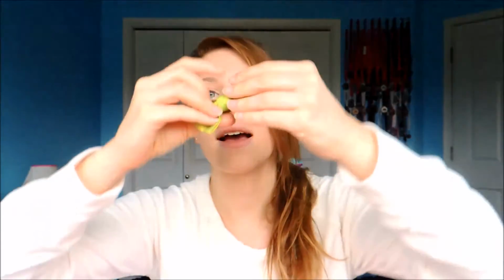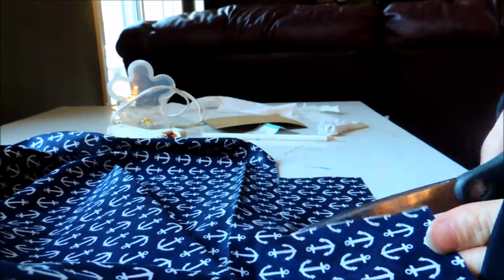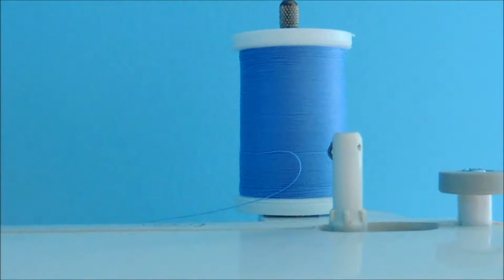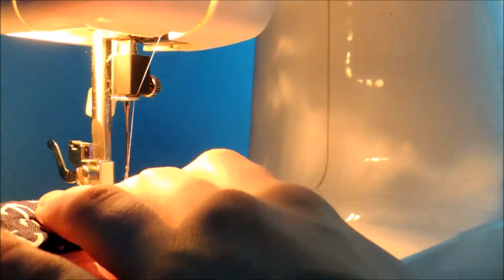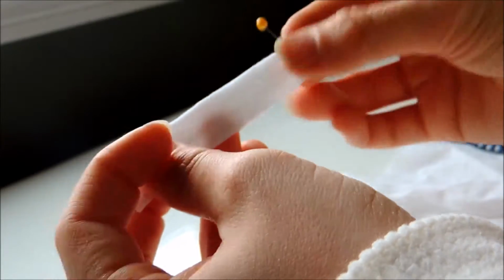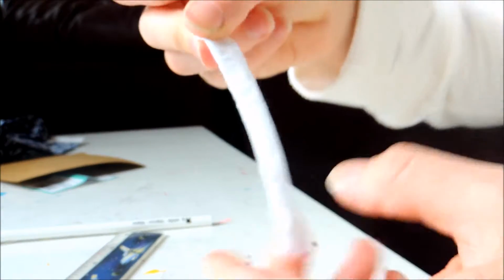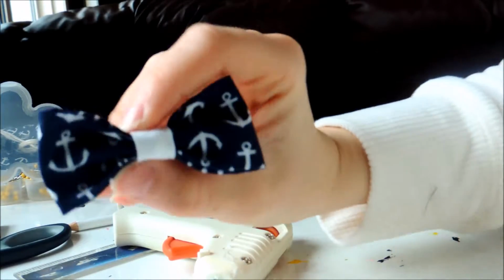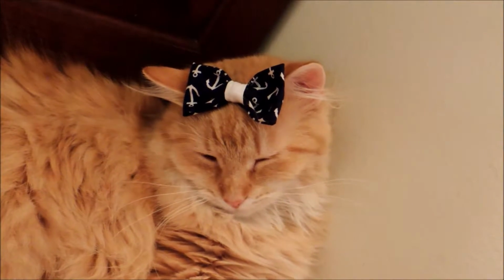how to make a cute small easy hair bow - Alyssa Eckstein- Braiding101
Hey guys! today I decided to show you how I made my homemade hair bow collection! I hope you like it!

Make sure to watch my last video about me reciting pi!